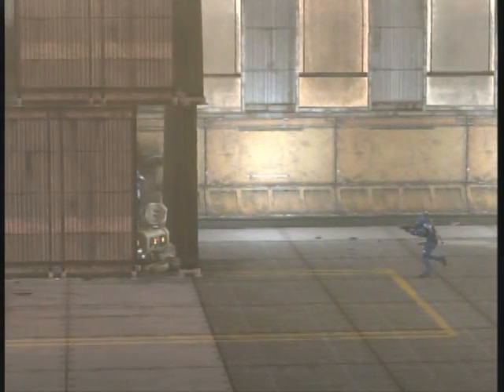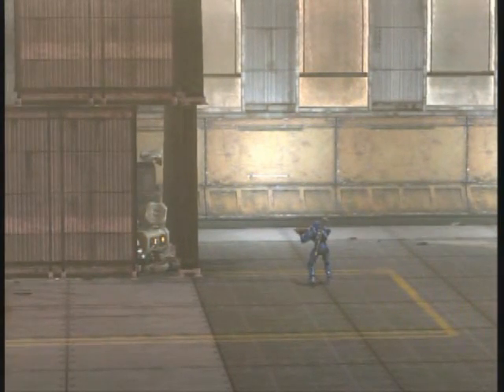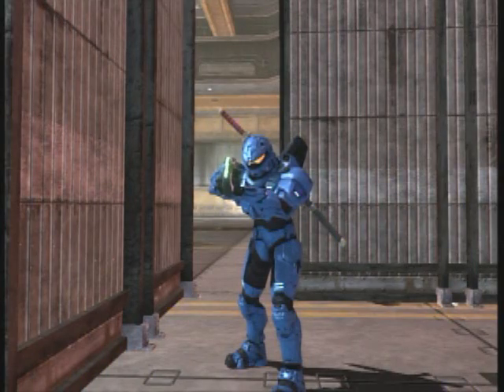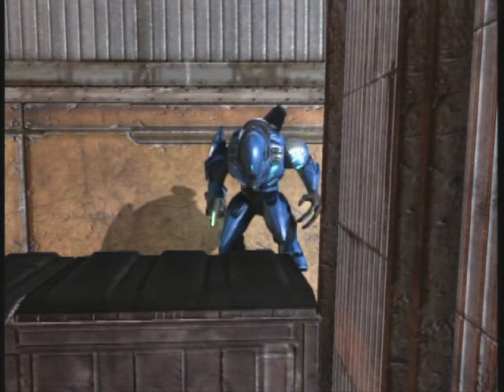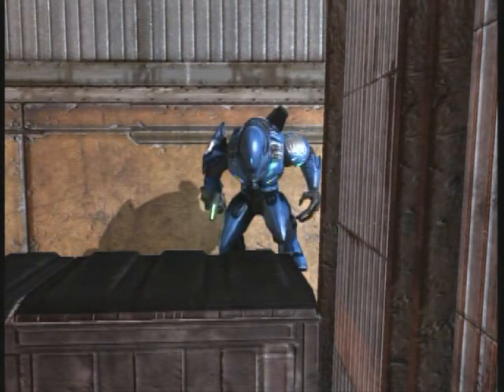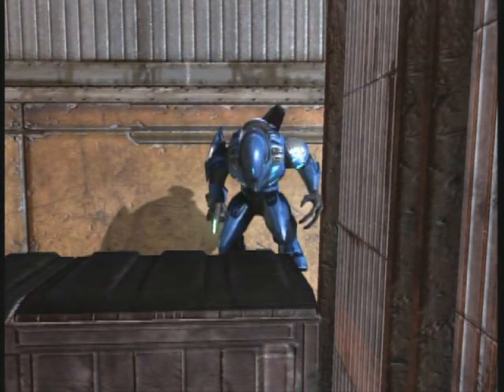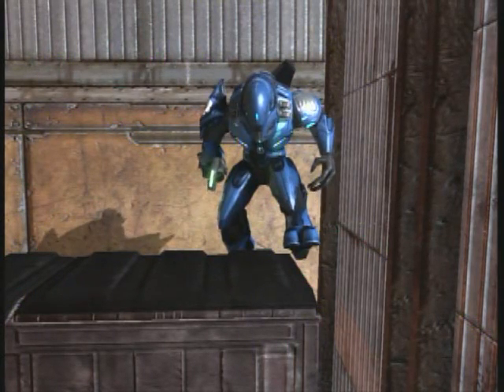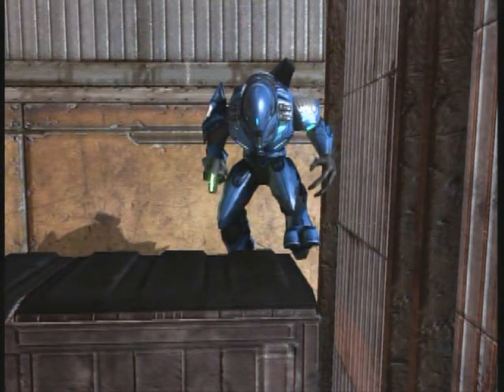colloid science project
O'Brien
period 6
colloid project